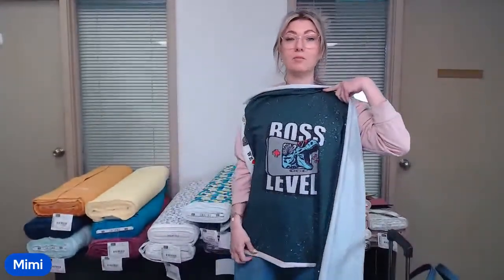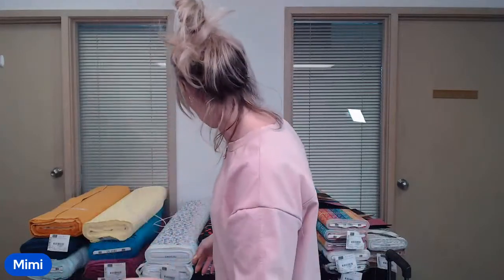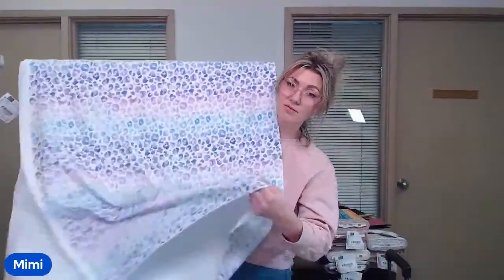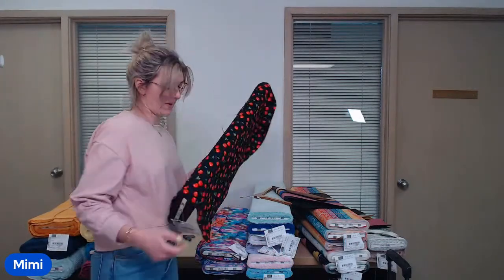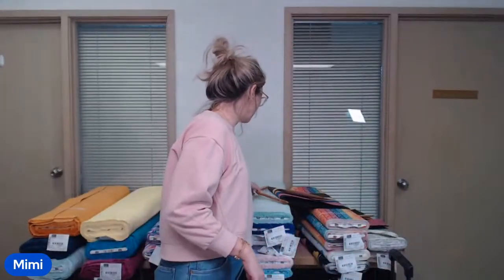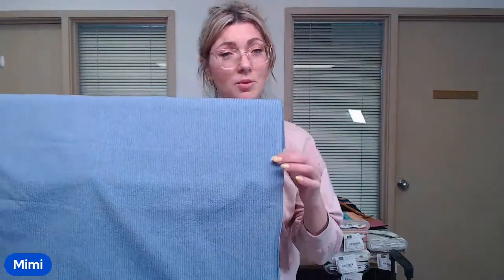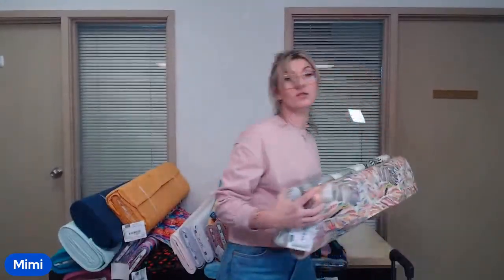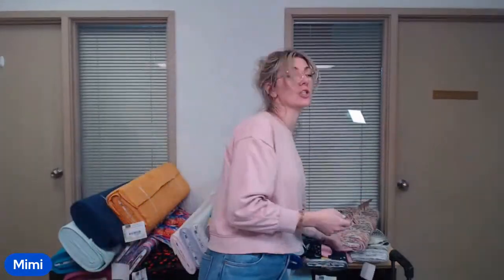Fabric Friday March 17 Preview with Mimifabrics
Come and see what's new in the Mimi store this week

New Canvas - Great for bags and upholstery projects
New Waffle Cotton - Make your own beach towels and bathrobes
Viscose Jersey - Super soft and drapey and the perfect choice for your fun summer dresses
French Terry Panels - Don't miss out on those cool designs!
PVC Coated Heavy Duty Canvas - The best choice for making bags that need to e extra durable.